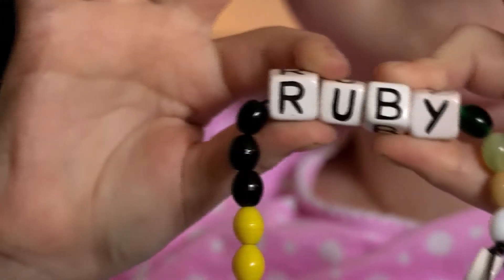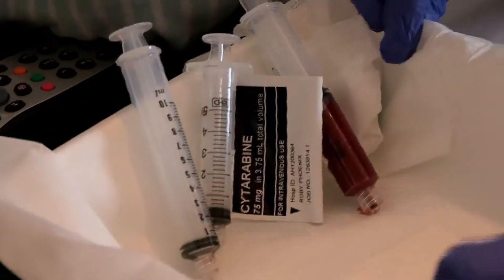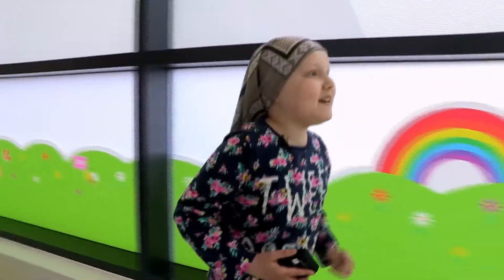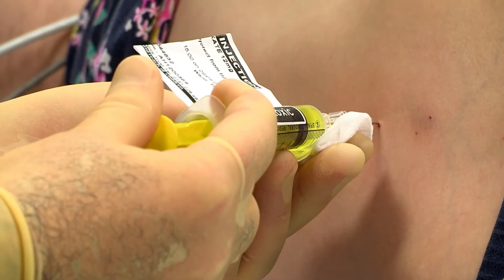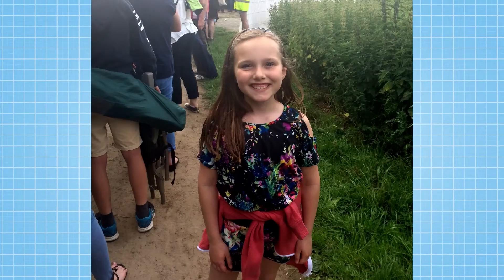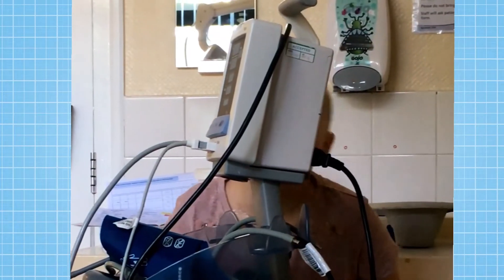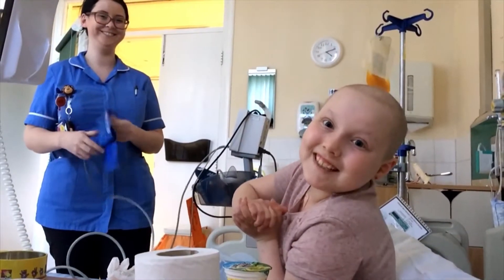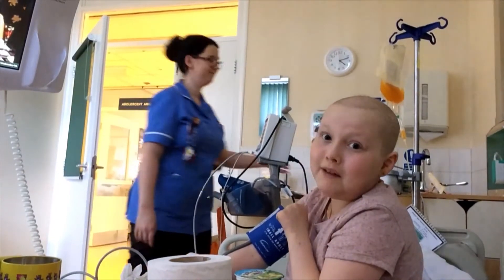Curing Cancer | Clip | TV Show for Kids | Operation Ouch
Rubie Ateack has cancerous blood cells but she is doing everything to get better.